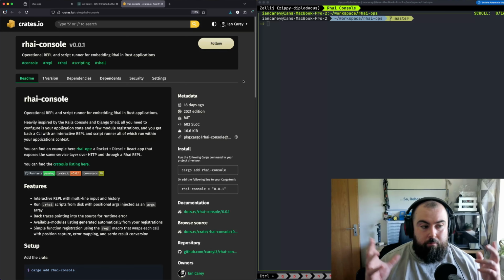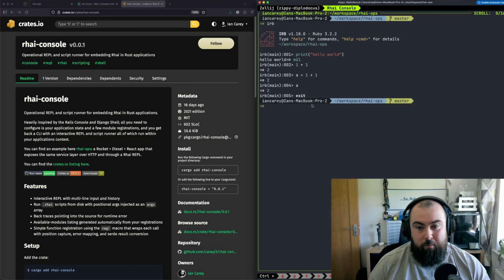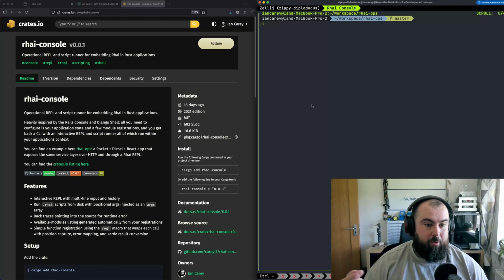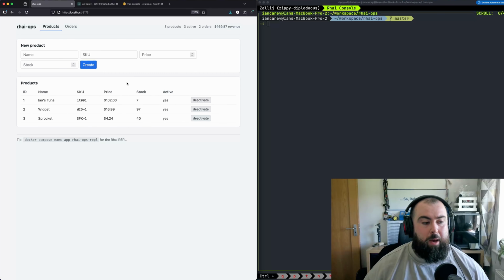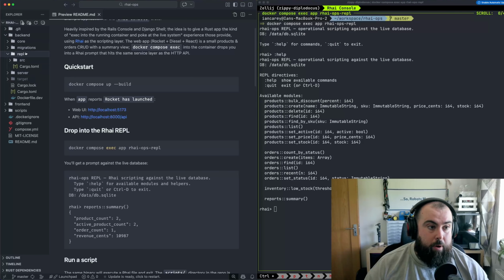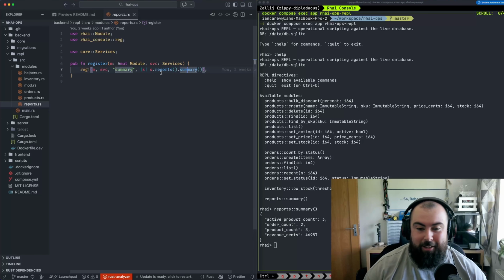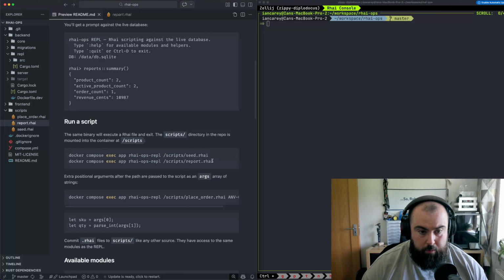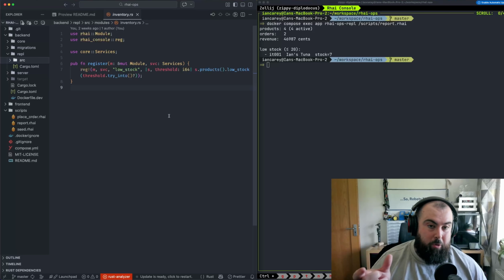Rhai Console | Rails Console, in Rust!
In this video I demo rhai-console, a small Rust crate I built to bring a Rails Console / Django Shell style experience to Rust applications.

The idea came from years of working with operational tooling in production systems. In ecosystems like Ruby and Python, it's common to have a REPL or scripting environment that lets you investigate issues, run ad-hoc tasks, and perform data fixes through your application's actual service layer.

Rust doesn't really have an equivalent out of the box.

Using the Rhai scripting language, I built a tool that allows Rust applications to expose a REPL and script runner backed by their existing application code. Instead of creating one-off endpoints, writing temporary workers, or poking directly at a database, you can execute operations through the same domain logic your application already uses.